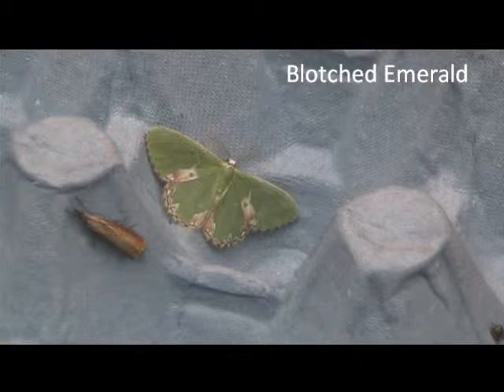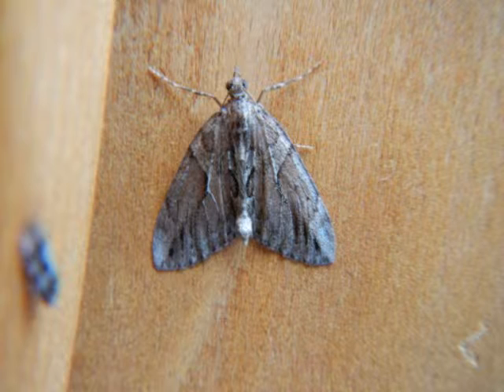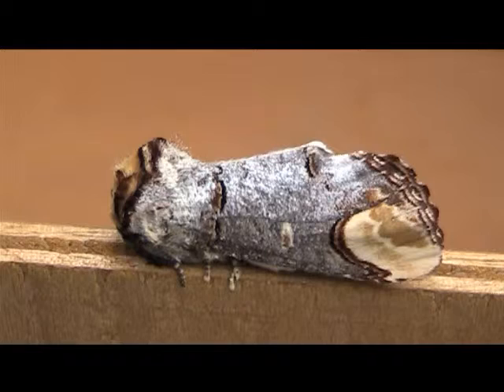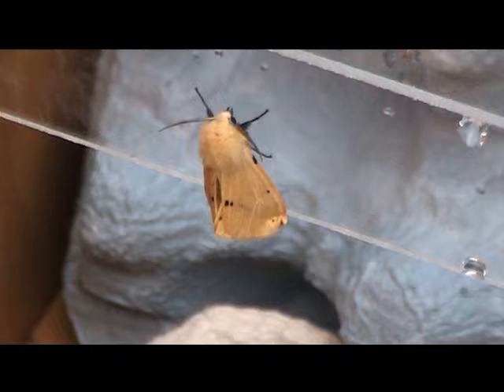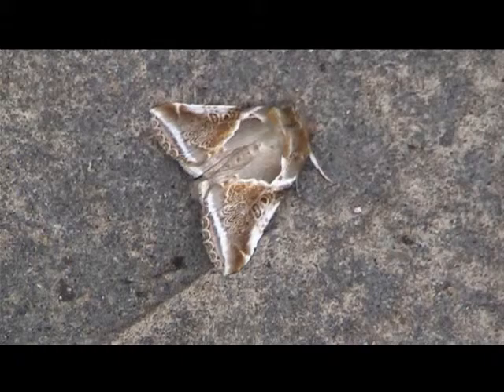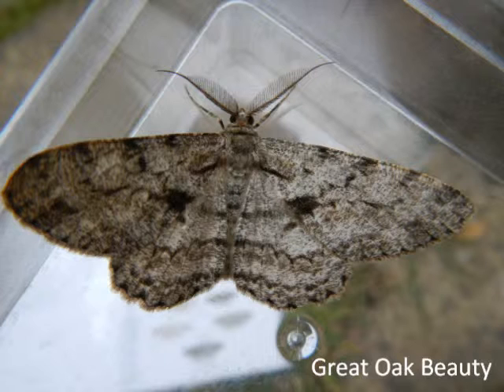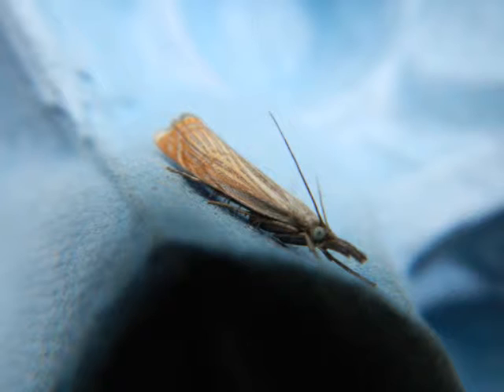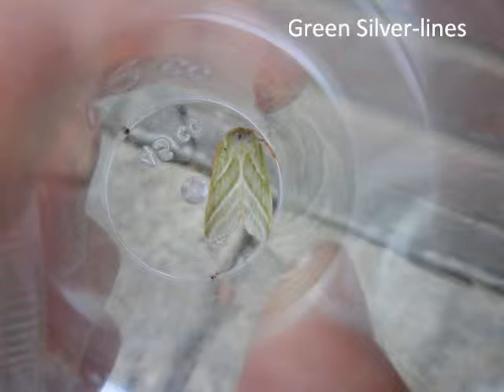West Sussex Garden Diaries - Moth Trap - 28th June 2015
It rained last night, but hopefully we still have some good moths!